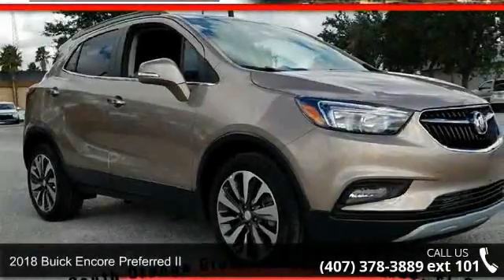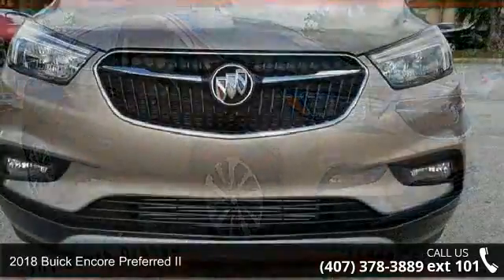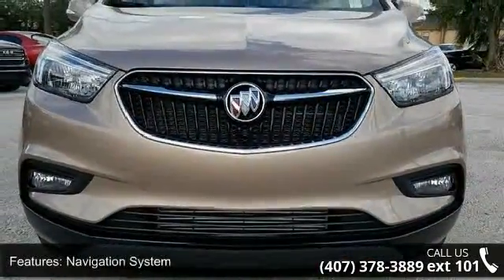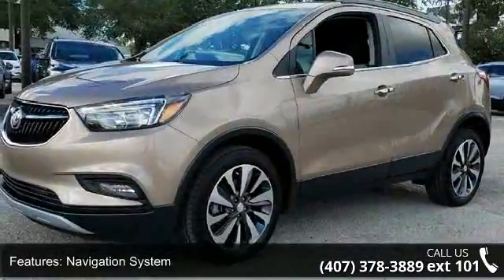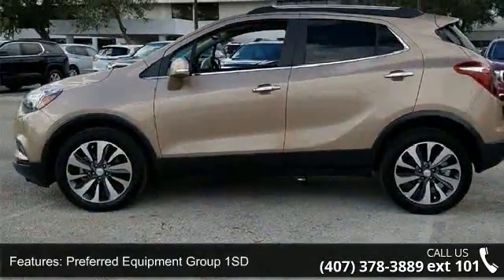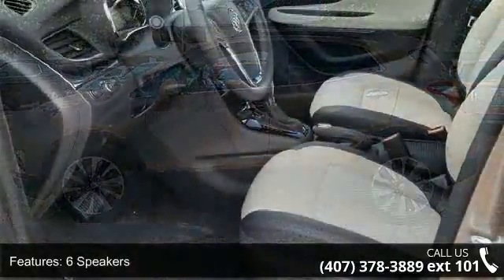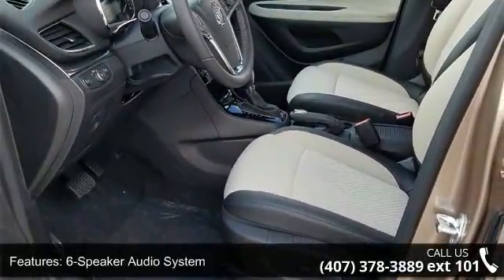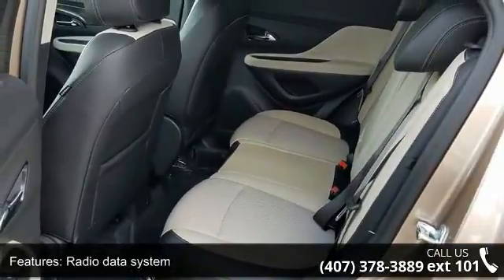2018 Buick Encore Preferred II - Fountain Auto Mall - Orl...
Fountain Auto Mall is pumped up to offer this 2018 Buick Encore Preferred II in Coppertino Metallic. Well equipped with the following: Encore Preferred II, 120-Volt Power Outlet, Auto-Dimming Inside Rear-View Mirror, Front Fog Lamps, Navigation System, Preferred Equipment Group 1SD, Rear Cross-Traffic Alert, Remote Vehicle Starter System, Side Blind Zone Alert.Fountain Auto Mall is proud to be the premier Auto group in Orlando, Florida. We strive to make your experience with Fountain Auto Mall a great one. Once you're here, you'll know you've come to the right place. Price includes: $2,000 - General Motors Consumer Cash Program. Exp. 11/30/2017, $500 - GM Select Market Bonus Cash Program. Exp. 11/30/2017, $500 - Orlando Auto Show Bonus Cash Program. Exp. 11/30/2017, $1,500 - GM Lease Loyalty Purchase Private Offer. Exp. 11/30/2017